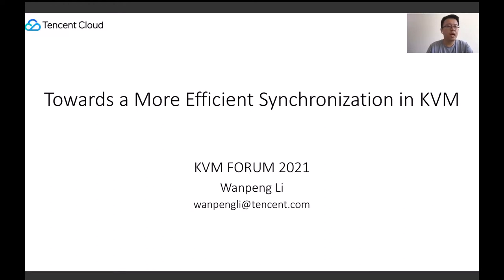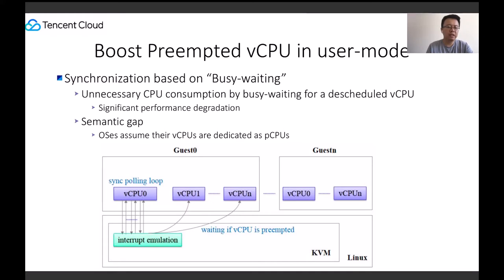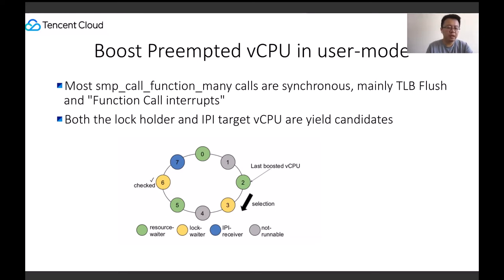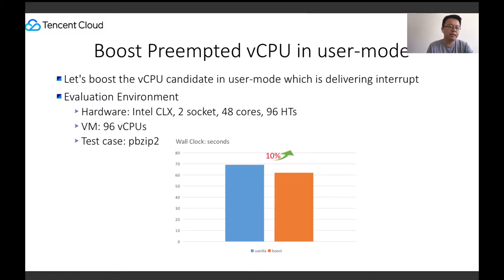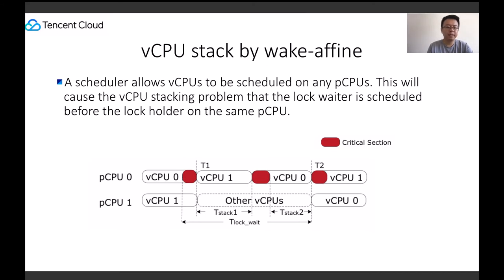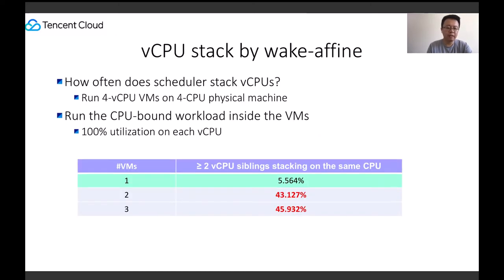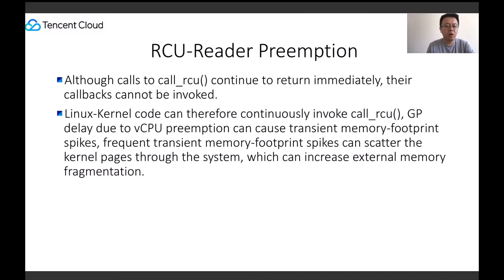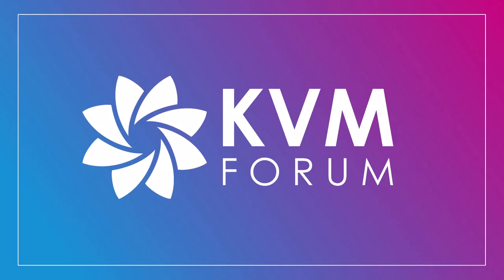Towards a More Efficiently Synchronization in KVM - Wanpeng Li, Tencent Cloud